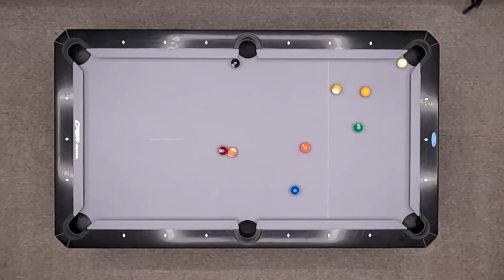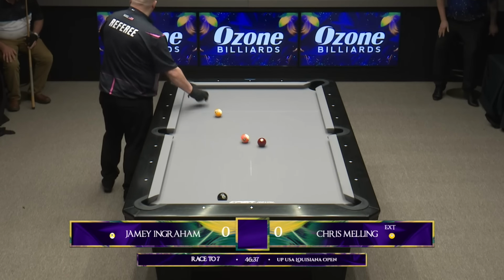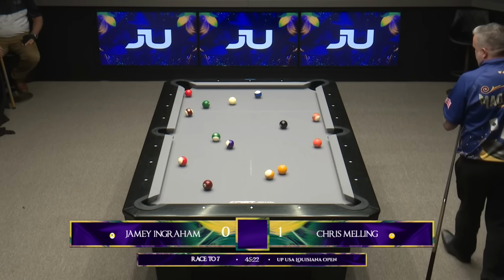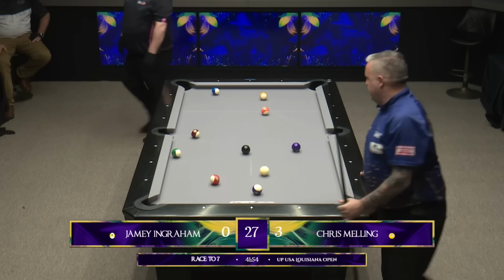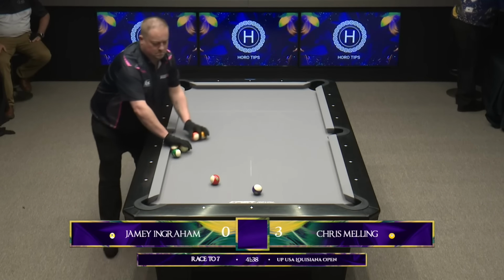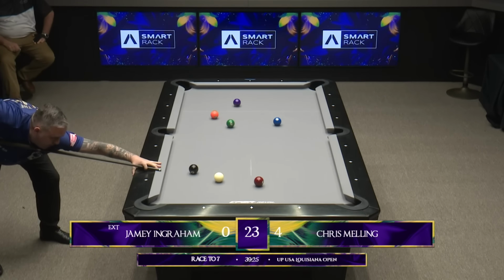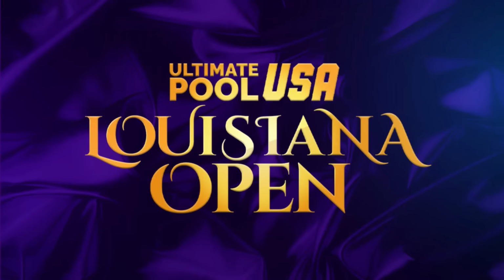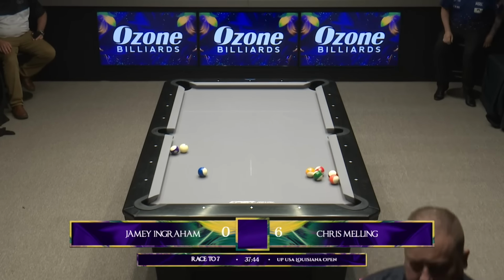Is this the fastest match? Jamey Ingraham vs Chris Melling | Louisiana Open 2024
The seventh match from the Louisiana Open sees James Ingraham face off against Chris Melling